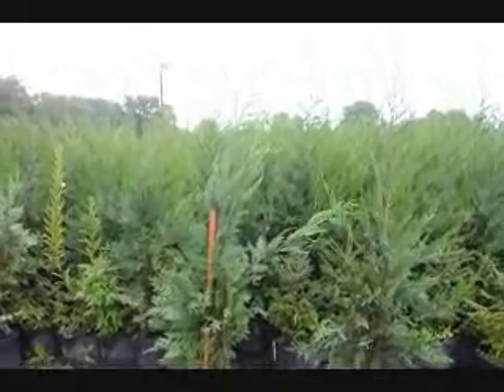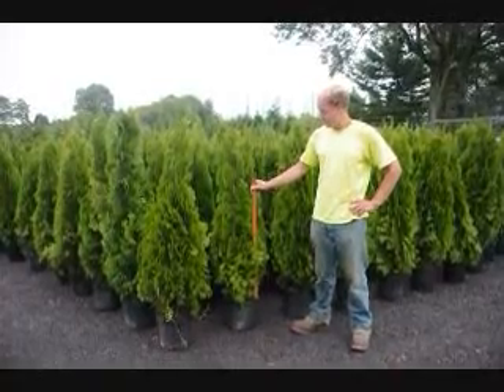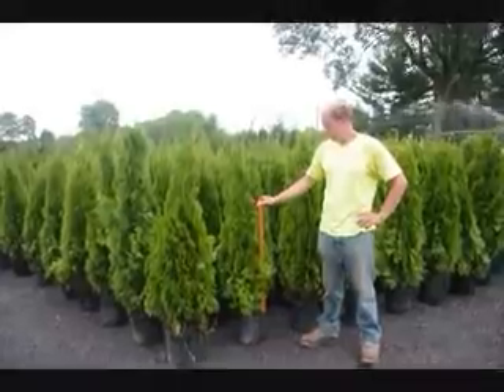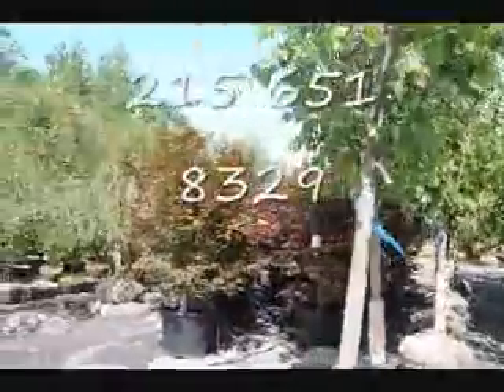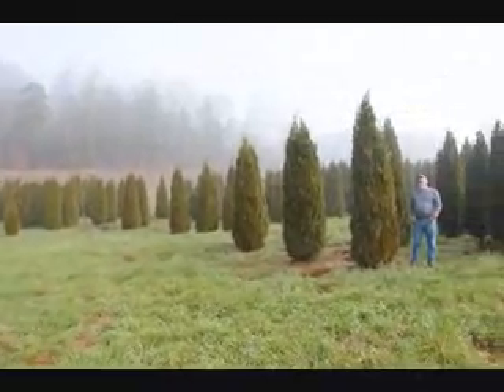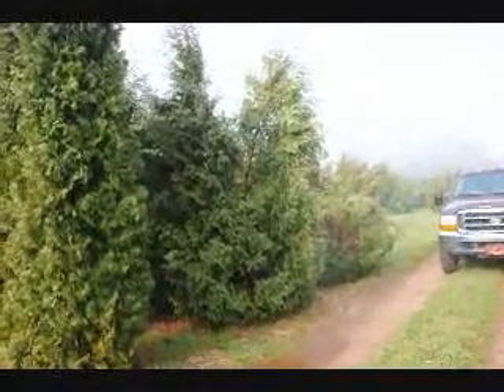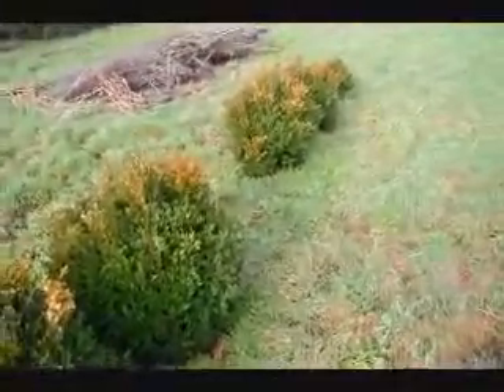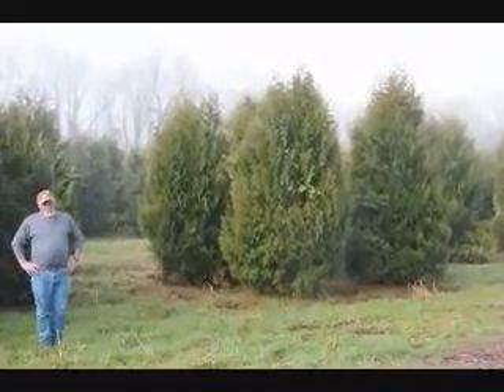We Grow 4Ft Evergreens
We Grow 4Ft Evergreens Highland Hill farm 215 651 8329 Our most Popular trees is the Green Giant... Hardiness: U.S.D.A. Zones 5--7
Development: In 1967, a single plant reputed to be Thuja (standishii x plicata)
was received from D.T. Poulsen, Kvistgaard, Denmark, and planted
at the U.S. National Arboretum. This plant exhibited exceptional
landscape quality and propagations were distributed. In the
distribution process, the name and identity of this clone became
confused with that of another arborvitae from the same source,
T. occidentalis 'Giganteoides'. The identity of the exceptional clone
as the T. (standishii x plicata) hybrid was resolved by Susan Martin,
USNA, Kim Trip, New York Botanic Garden, and Robert Marquard,
Holden Arboretum, through extensive records searches, nursery
inspections, and isozyme analysis. The name Thuja 'Green Giant'
was selected to identify and promote this clone.
Significance: 'Green Giant' is a vigorously growing, pyramidal evergreen with rich
green color that remains outstanding throughout hardiness range.
It has no serious pest or disease problems and has been widely
grown and tested in commercial nursery production. 'Green Giant' is
an excellent substitute for Leyland cypress.